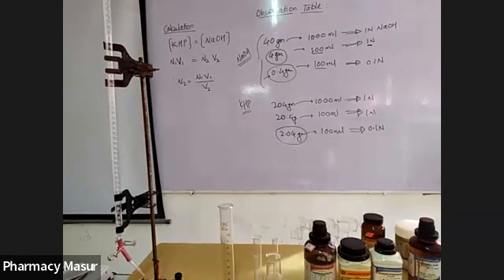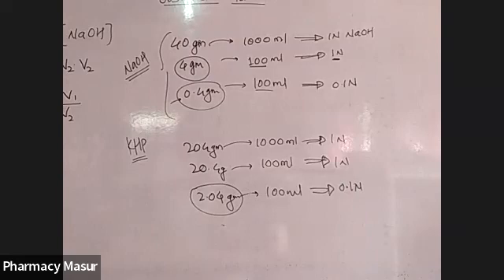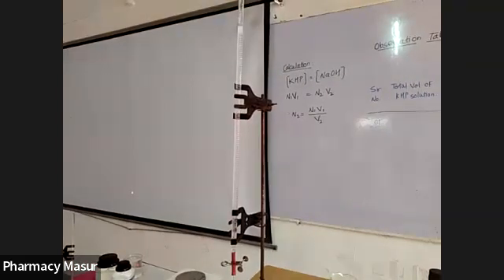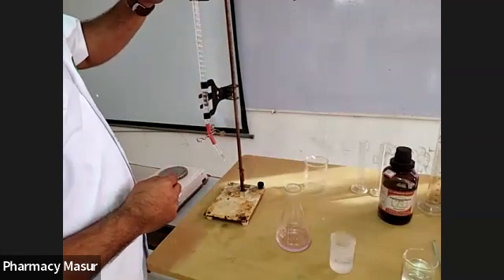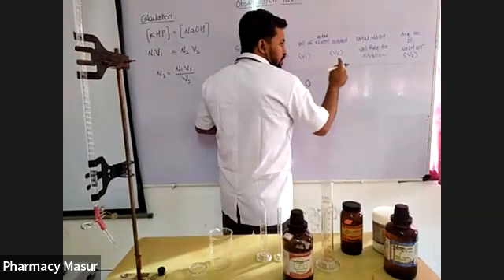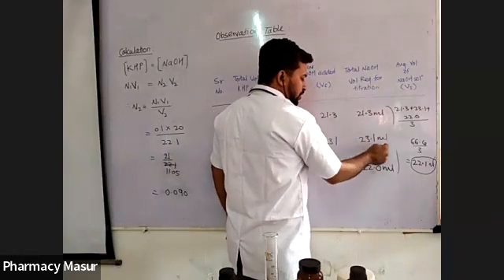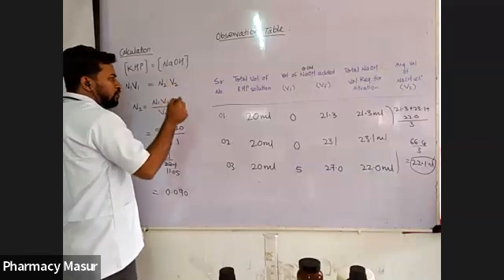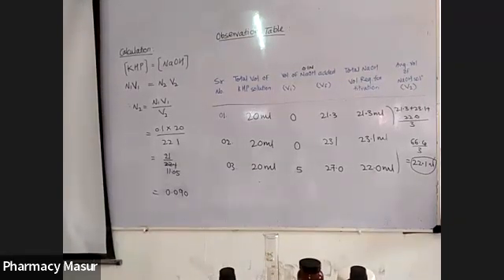Preparation and Standardization of sodium hydroxide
It includes standardization of NaOH solution by potassium hydrogen Phthalate.